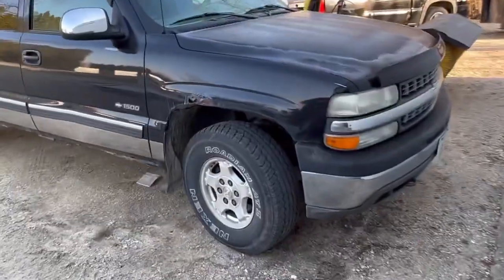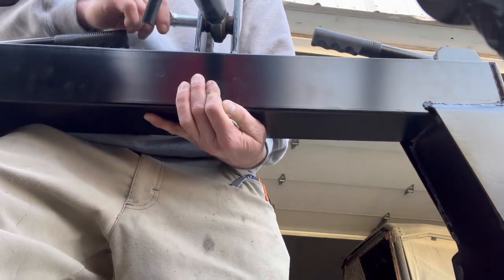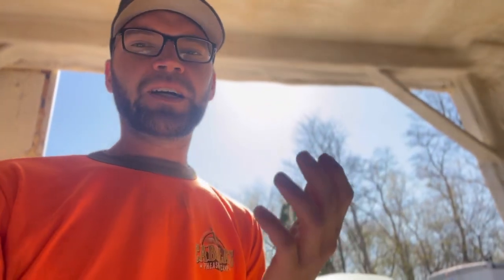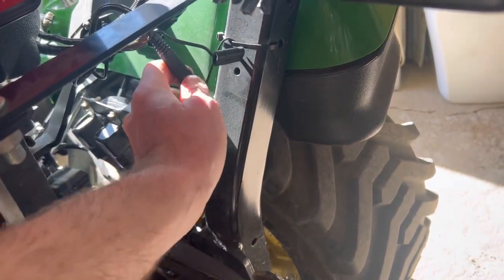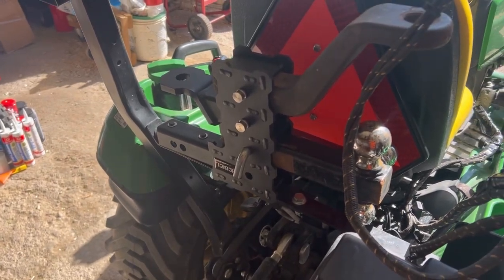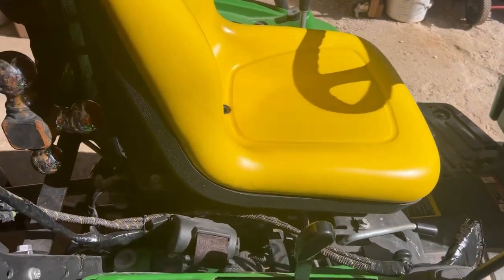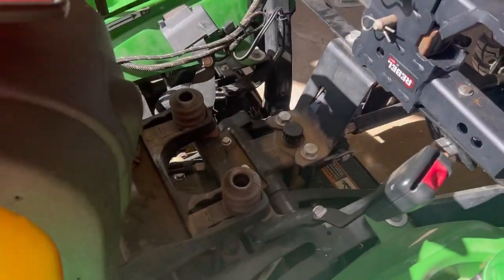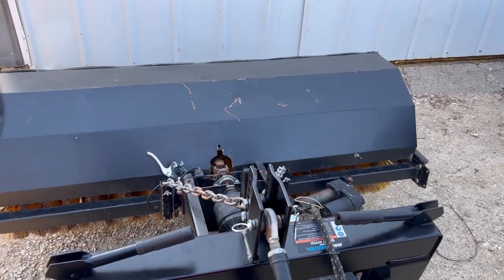Compact Tractor Top 10 must haves! Multiple tips and tricks in this video!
MERCH OPPORTUNITY FOR MY STARTING CHANNEL BELOW⬇️.

It’s a gift from me to you for you originally giving me the gift of supporting the channel from the start! And for that I thank you!